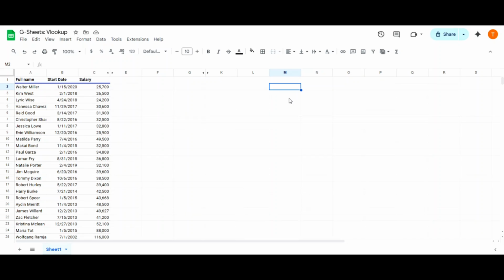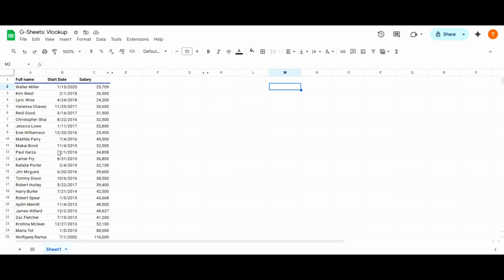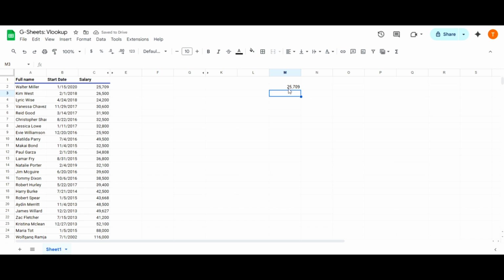Find Anything With VLOOKUP Using this Wildcard Trick! (Good Sheets Tutorial)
Master the VLOOKUP wildcard trick in this Google Sheets tutorial to easily find partial matches and search for text containing specific characters. Learn how to fix common formula errors and use the asterisk symbol to perform a Google Sheets partial match like a pro. This step-by-step guide is perfect for anyone looking to level up their data analysis with advanced VLOOKUP hacks.